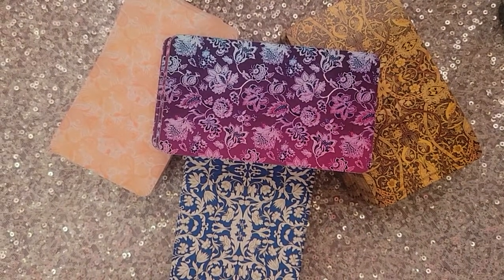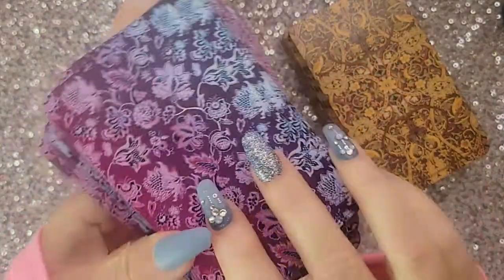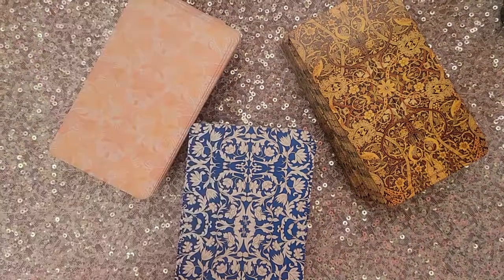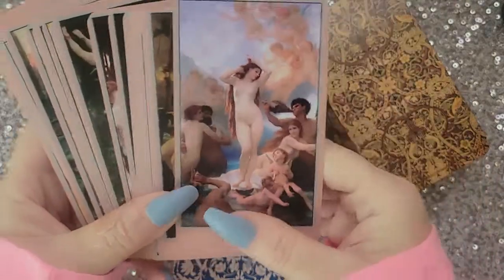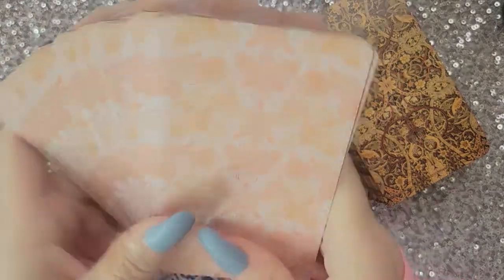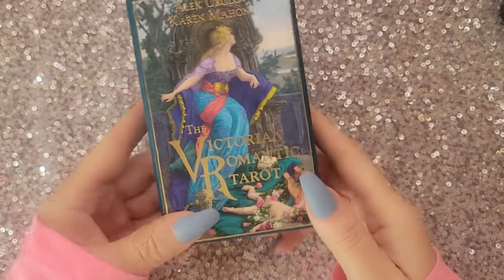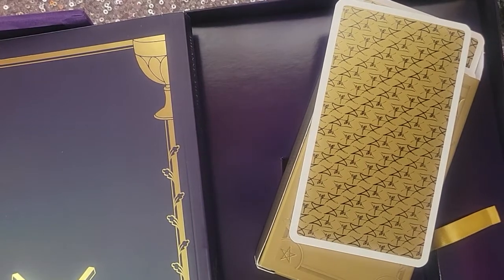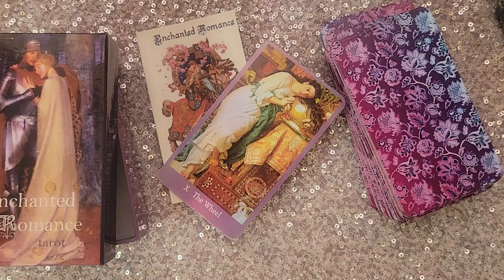My TOP 12 Tarot backs; VR to V, Love and Crystal's prompt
A fun look at some of my favorite TAROT deck backings.
Links:

❗NEW❗

🎉Buy directly from the publisher 🎉

🥳 JOIN! 🎉

💫🎁🎊🎉❗ETSY SHOP❗🎊🎉🎁💫

👑 Goddessprovisions
Please use this link to purchase this amazing product:

🌠Amazon wish list: